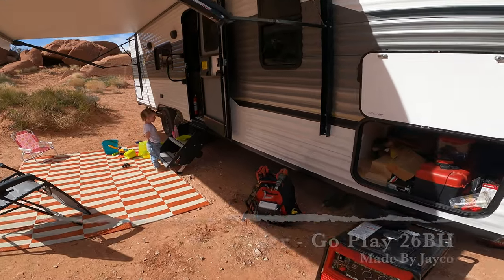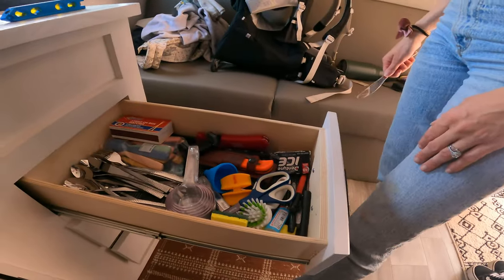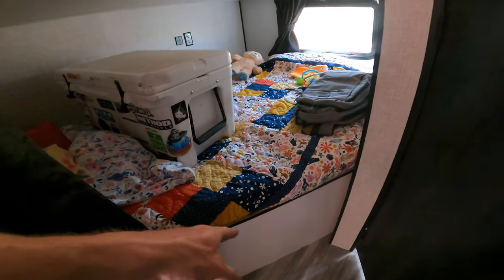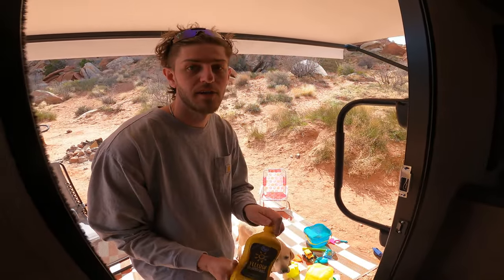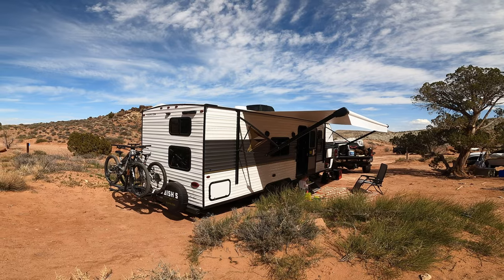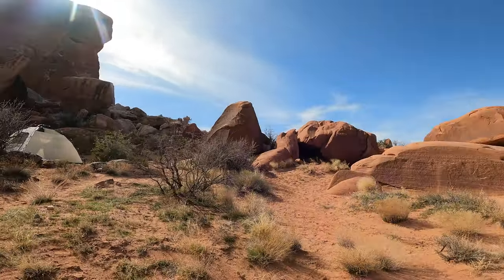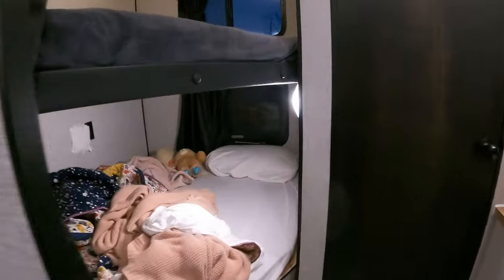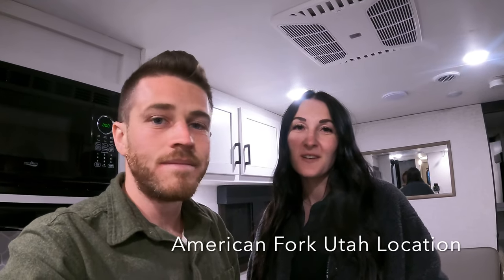Our experience With the new 2024 Wayfinder - Go Play 26 BH RV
Even without a slide on your RV, it's still possible to have a great weekend camping! In all reality this little wayfinder GoPlay 26BH is a perfect compromise from luxury to minimalist camping. We have found great value in these Go Play trailers, they sell for way less than the typical 26' (30' overall) trailer and honestly it has to do with excluding all the unnecessary items that are typically included in a trailer like this. Here's a list of small amazon purchases we made to help get this trailer to where we wanted it!

Accessory Covers                                   Wall Mounted Dispenser Containers

Mini Dust Pan                                          4 Pack Towel Holders

Rv Toilet Paper Holder                           Queen Memory Foam Mattress Topper

Bike Rack Mount                                     Master Lock RV Lock Kit

Temperature/Humidity Gauge             Go Pro Hero 9

Go Pro Enduro Batteries                       Honda Generator 2600W

Ospray Toddler Backpack                    Reclining Camping Chairs

Kuat Bike Rack                                       Guitar Case